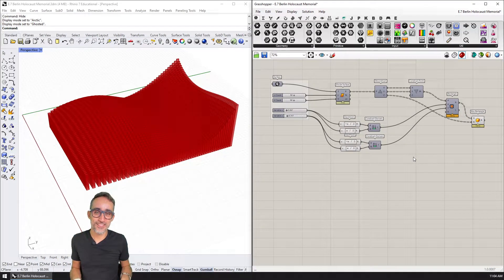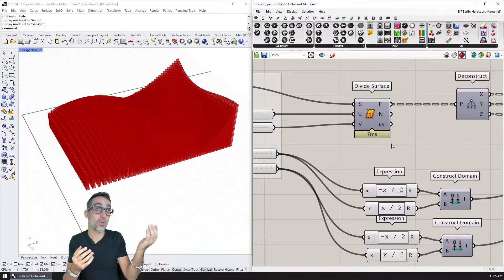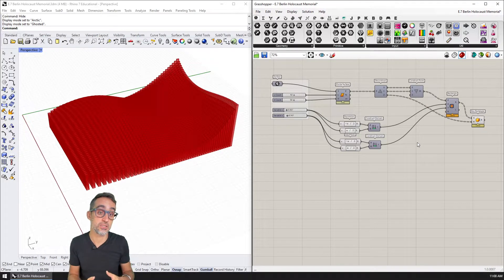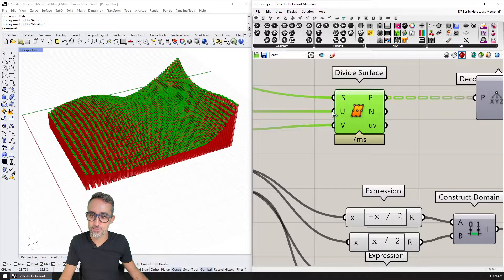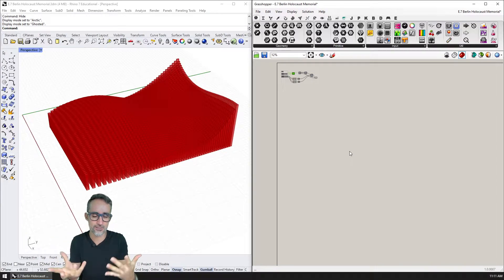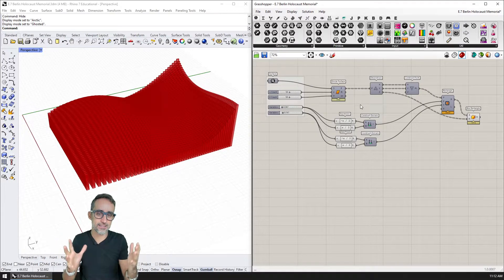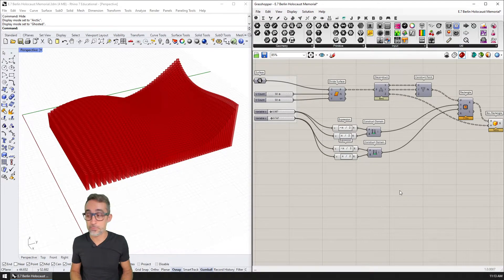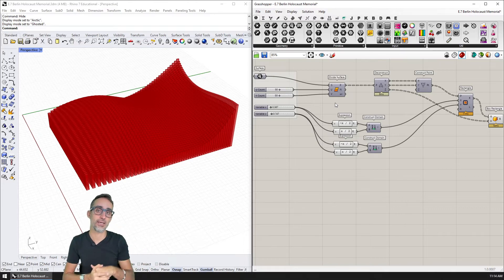1.2 Why Write Code in Grasshopper? - Advanced Development in Grasshopper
In this video, I discuss the limitations of "vanilla" Grasshopper, and offer a few reasons why custom code could be benefitial for you.